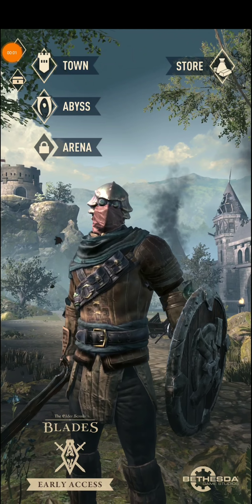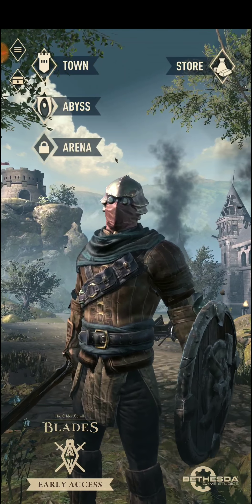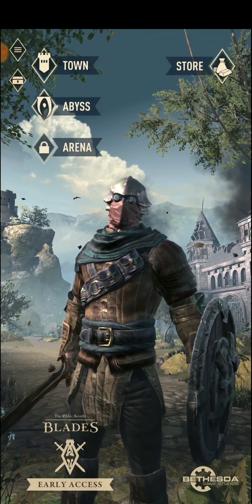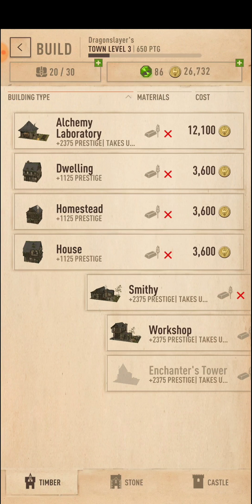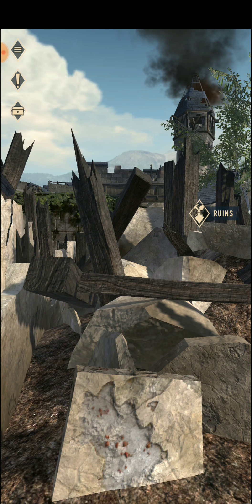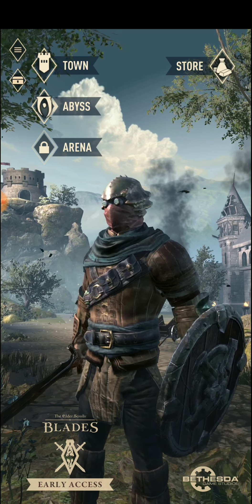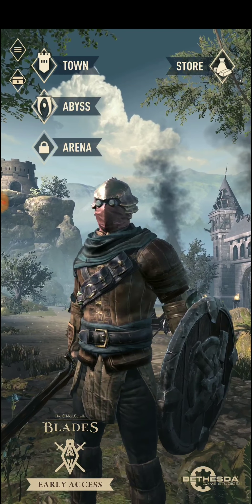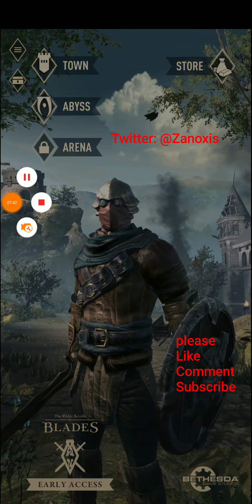Elder Scrolls Blades: My full on Review of this Early Access Title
I gave a quicky before, but now you get the whole Zan Rant